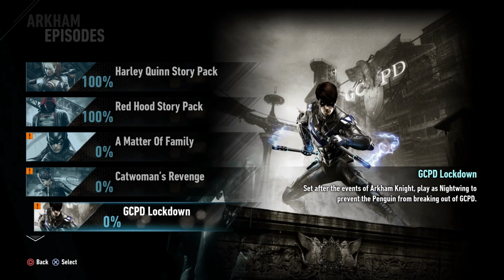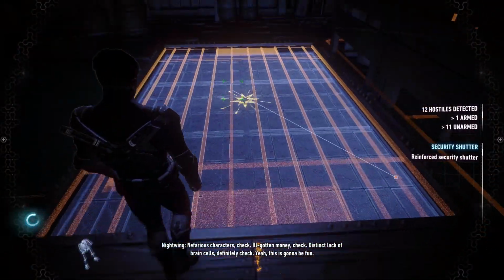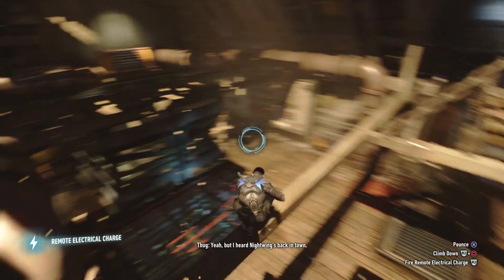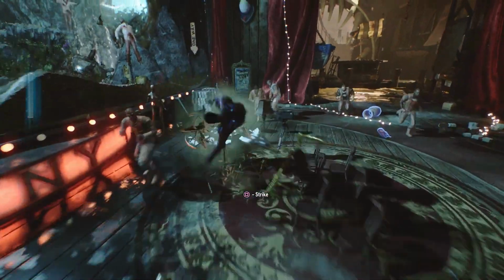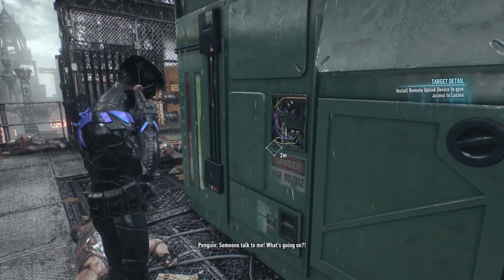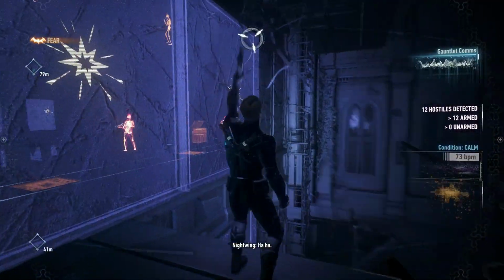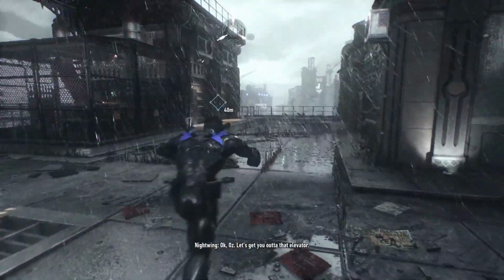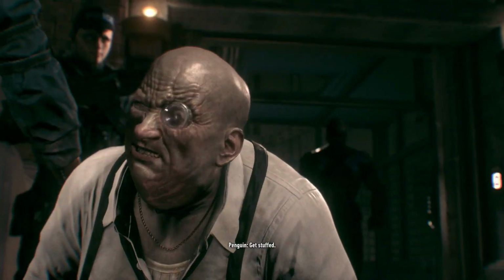Batman Arkham Knight DLC | Nightwing - GCPD Lockdown | Walkthrough Playthrough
Welcome to the  Nightwing Story DLC from Batman Arkham Knight. This walkthrough also includes all cutscenes and helpful and entertaining commentary.